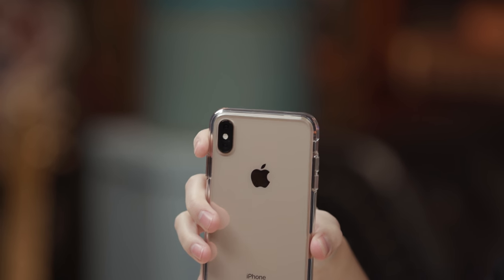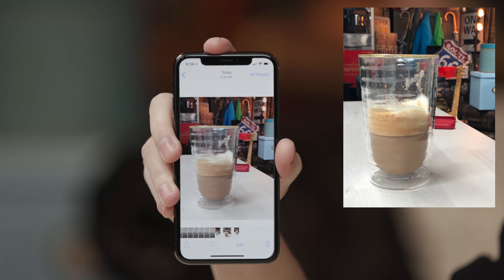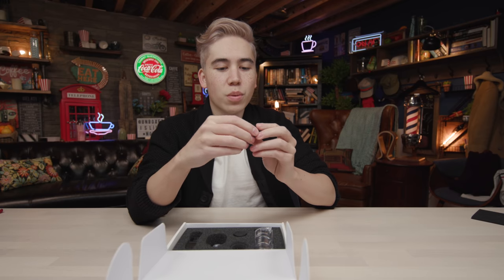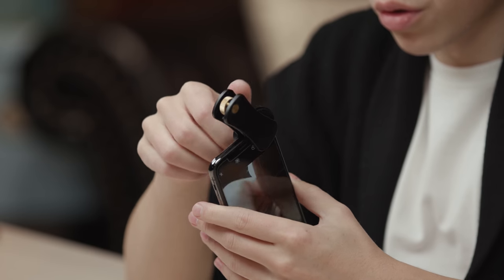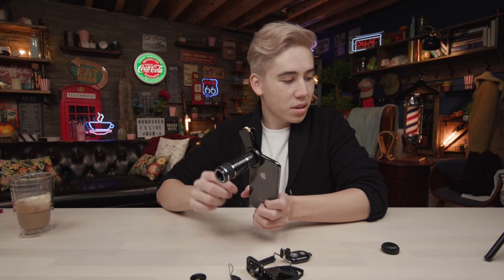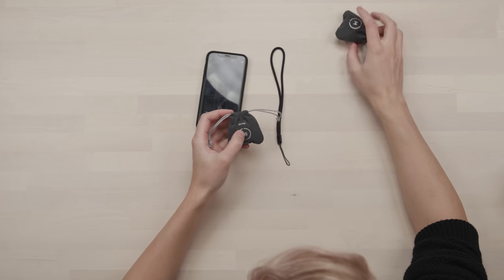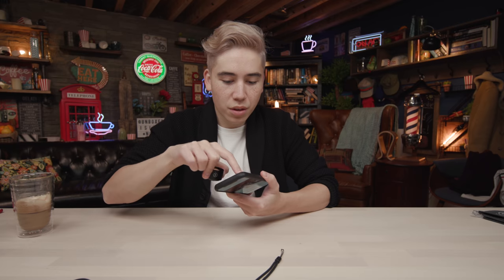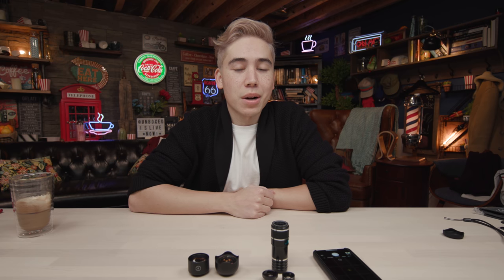This Accessory Will Make Your iPhone Camera 5x Better...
Apple's flagship phone has the one of the best mobile cameras ever produced. But this camera accessory will improve the picture quality by 5x.